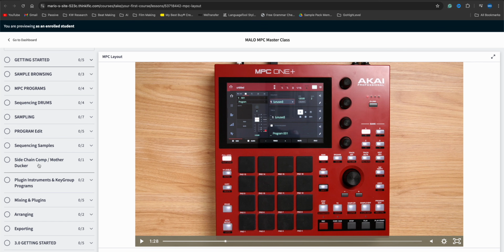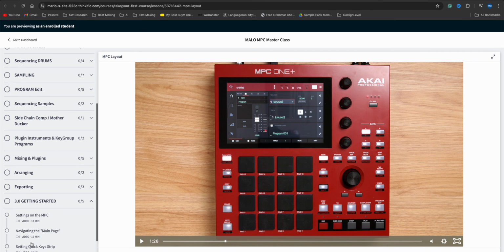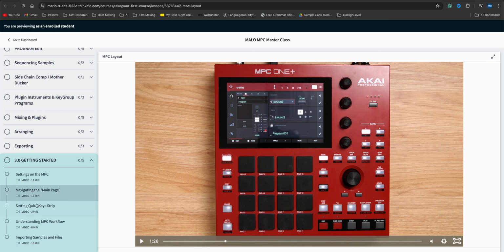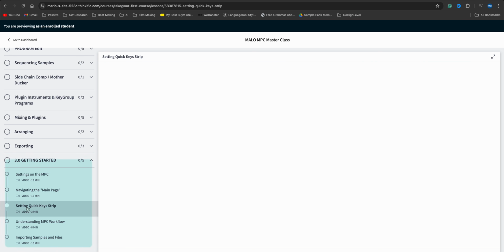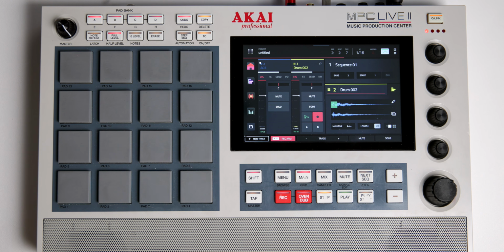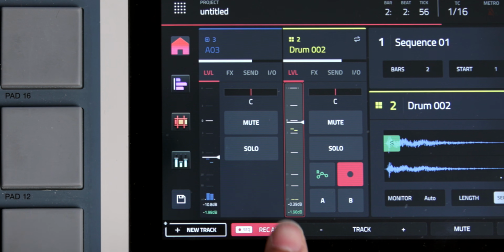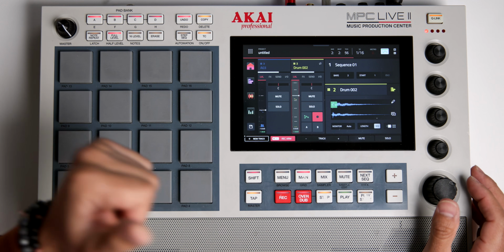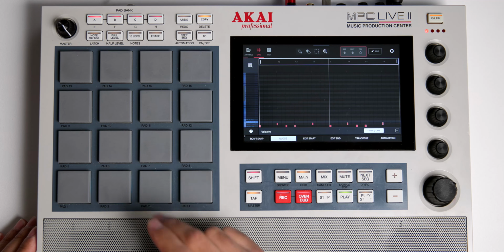this is the MAIN Page on MPC 3.0 Workflow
Here I am using mpc live mk2 3.0 firmware. showing the Main Page and the mpc channel xl with some of its programs